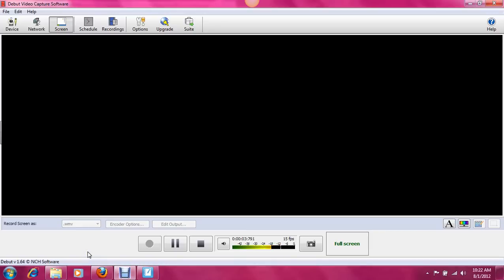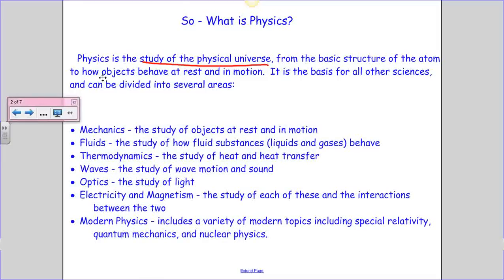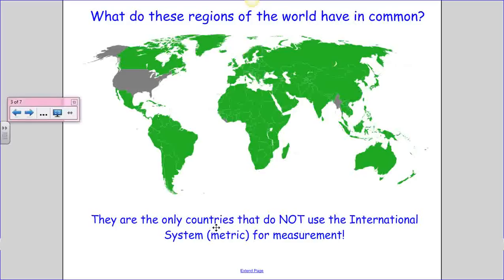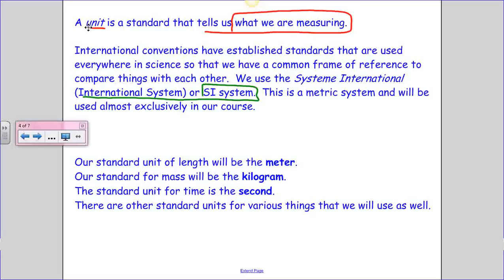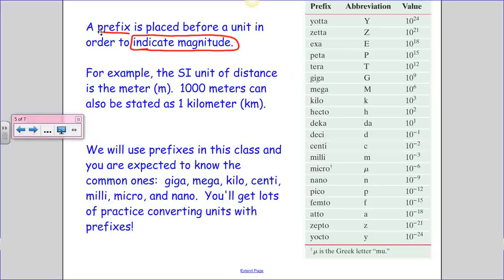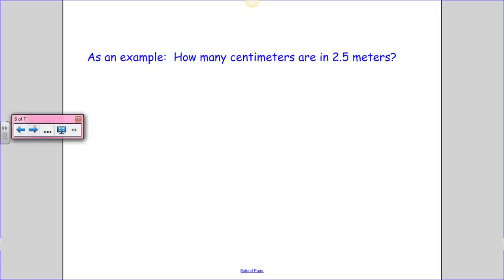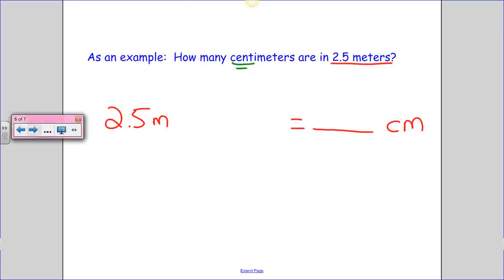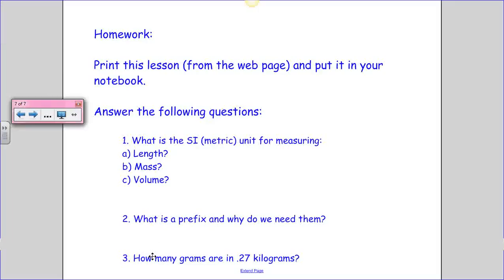Introduction to Physics: Lesson 1